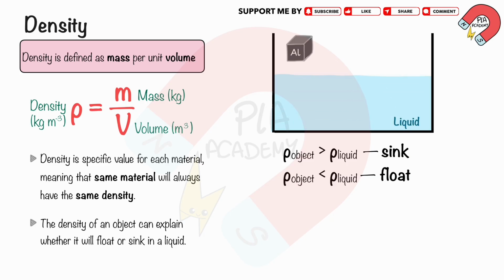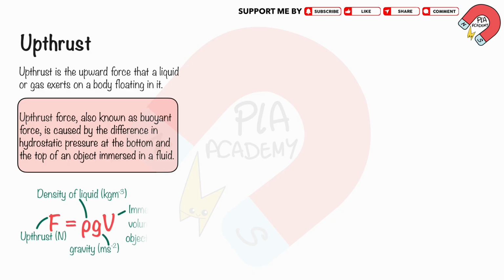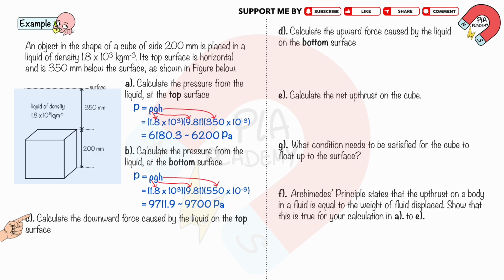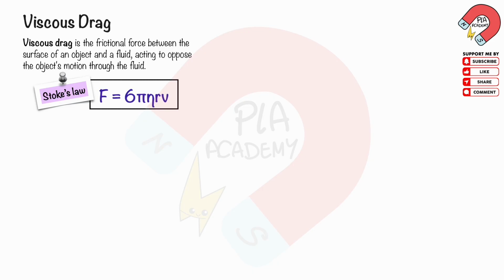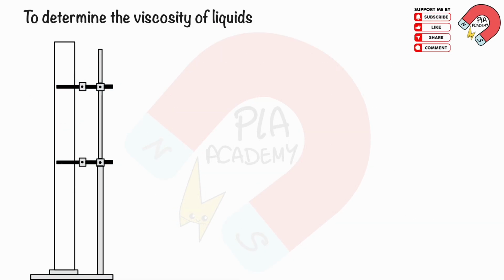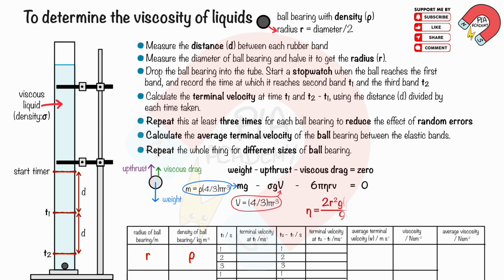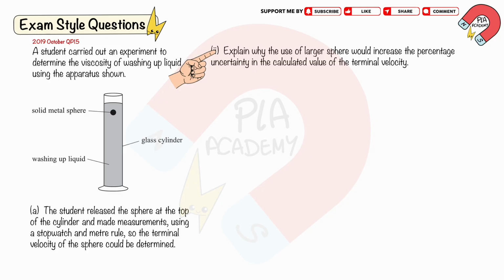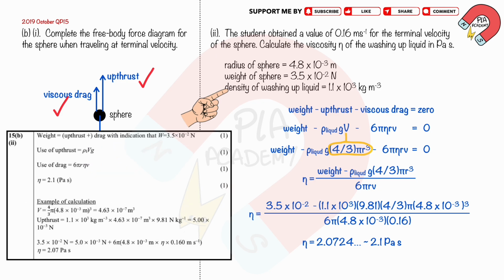2.1 Fluids: Unit 1 mechanics and materials: Edexcel IAL Physics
▪️This video is provided the physics revision that follows syllabus of Pearson Edexcel International Advanced Level (IAL) Physics
▪️Candidates for Pearson Edexcel International Advanced Level (IAL) Physics study the following topics:
UNIT 1
Topic 1: mechanics
1.1 Motion
1.1.1 Velocity, acceleration and Motion graphs
1.1.2 Kinematic equations
1.1.3 Adding and resolving vectors
1.1.4 Moments
1.1.5 Newton’s laws of motion
1.1.6 projectile motions
1.2 Energy
1.3 Momentum
Topic 2: Materials
2.1 Fluids
2.2 Solids

 ▪️Timestamps
0:00 Density
1:55 Pressure
3:54 Upthrust
5:41 Work example for upthrust
8:57 Viscous drag and stokes’s law
11:09 Terminal velocity in the liquid
12:25 Experiment to determine the viscosity of liquid
15:28 Exam style question